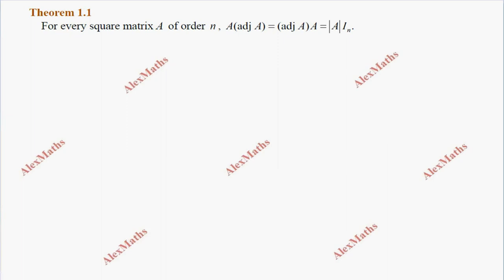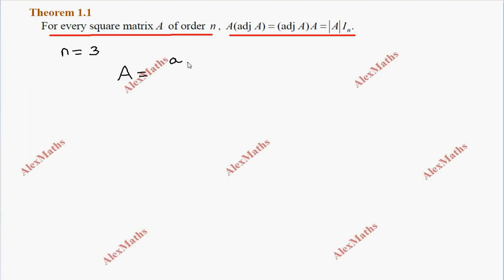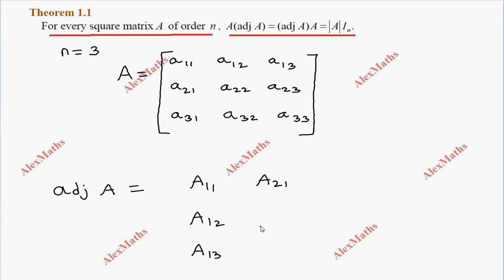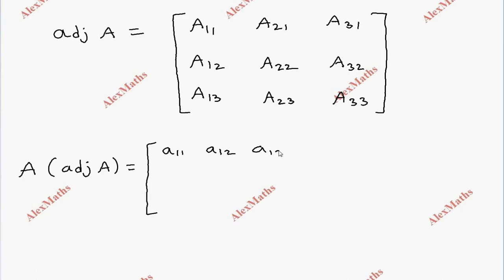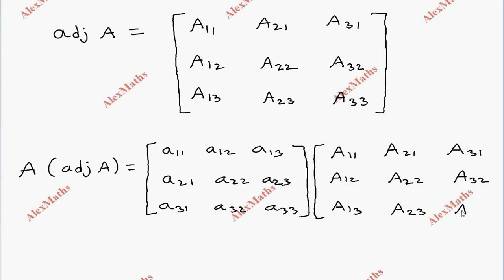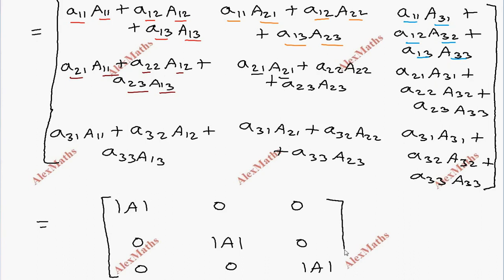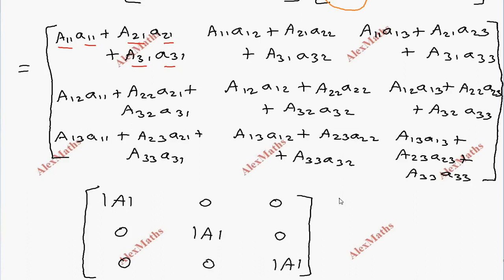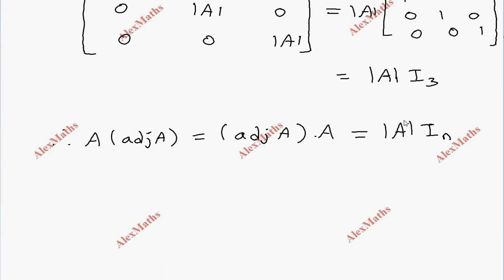TN New Syllabus 12th Maths Theorem 1.1 Applications of Matrices and Determinants AlexMaths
12thmaths tnnewsyllabus For every square matrix A of order n , A (adj A ) = (adj A) A= . In